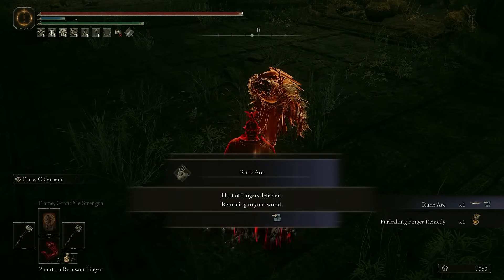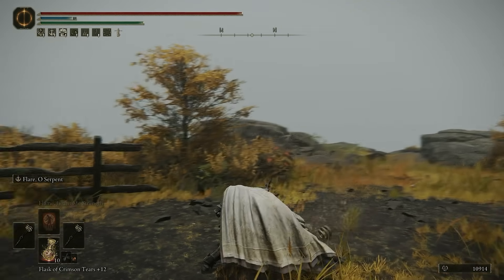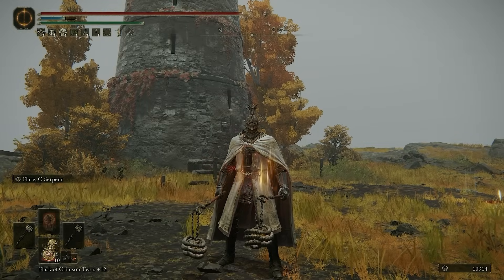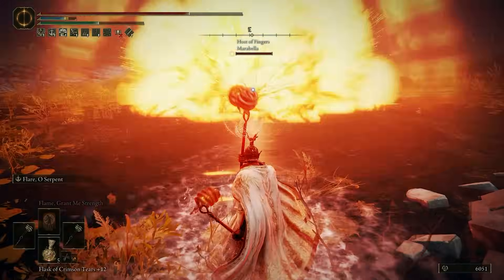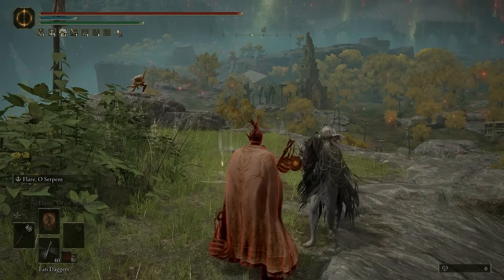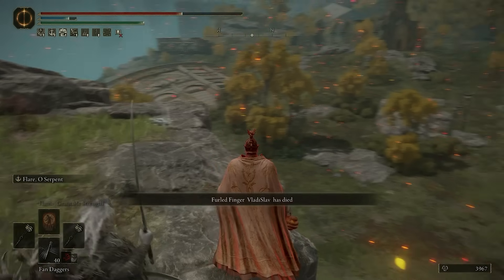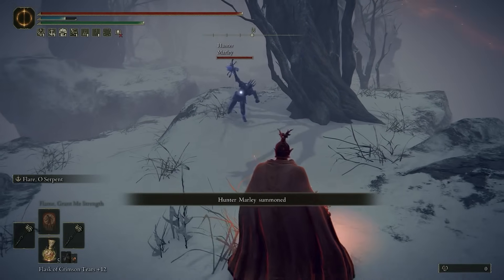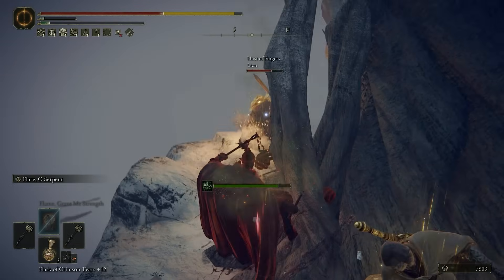Wait... Is the DLC FLAIL ACTUALLY GOOD? | Elden Ring DLC